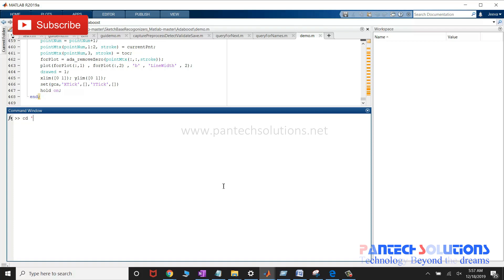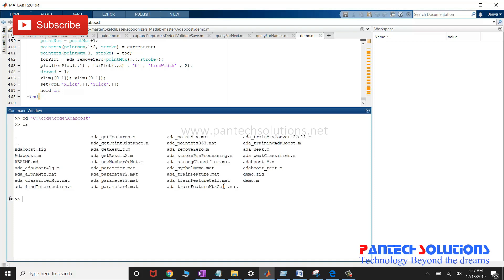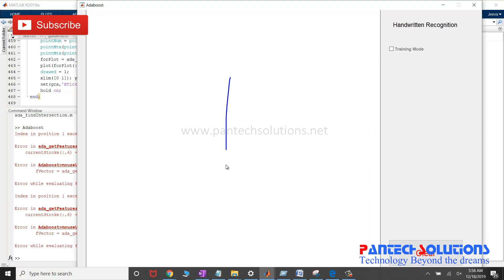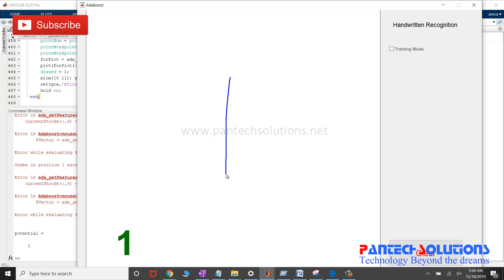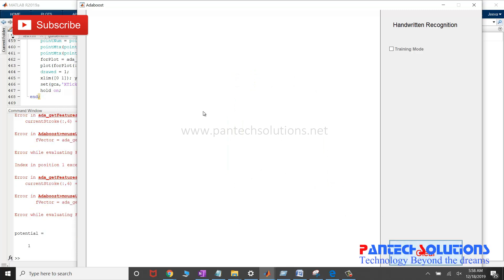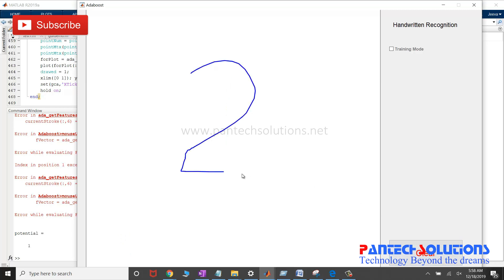Handwritten Recognizer using Matlab